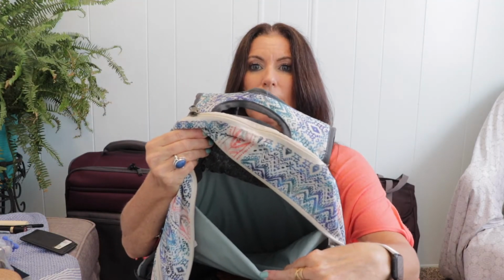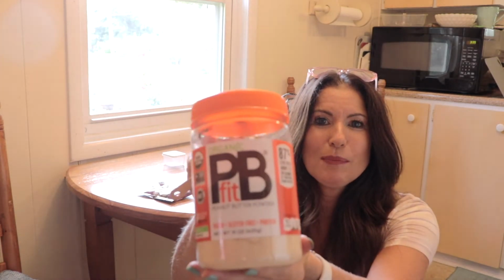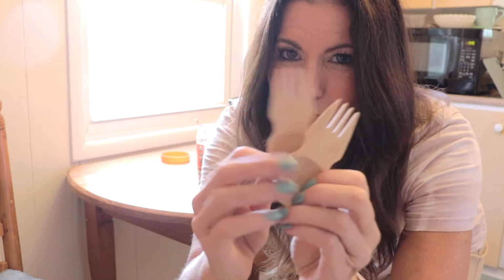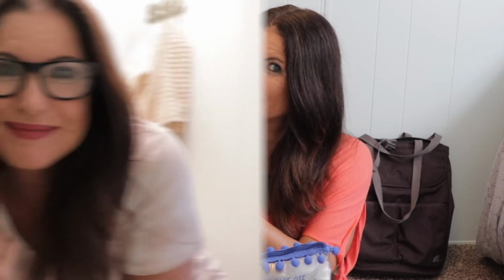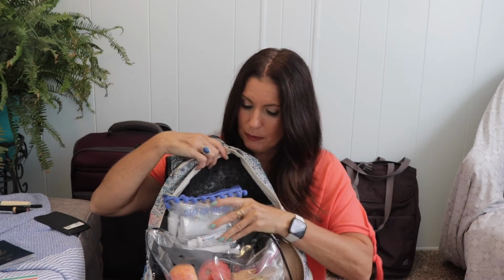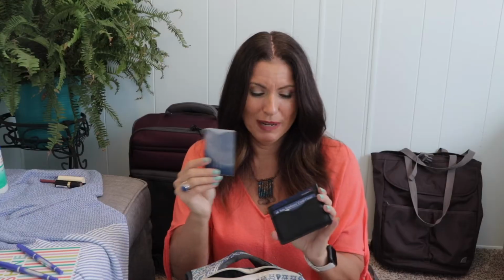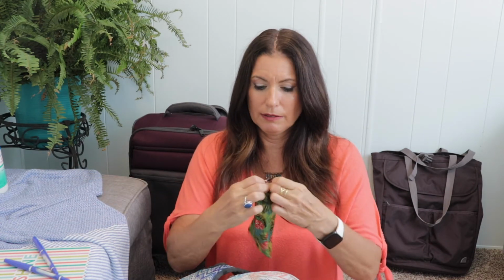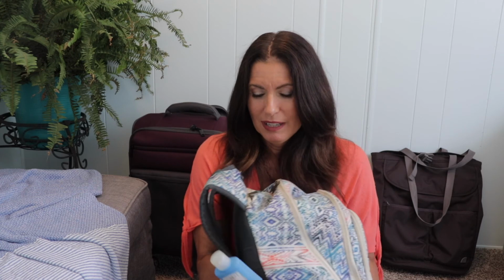How to Pack to Get Through Security Faster | What is Allowed in a Carry On Bag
Haven't flown in awhile or getting ready to fly for the first time?  This is a great video to help get you prepared for the dreaded Security line!  I go over the current TSA rules and how to pack your bag for efficiency during the screening process.

Let me know what tips you use to get through the security line quickly!!

*Turtl Pillow

XOXO
Christi

Luggage:
*Carry-On Luggage
*Compression Packing Cubes

Video Creation Tools:

Editor:  iMovie
*MacBook Air
*Portable External Monitor
*iPhone 12 Pro
*Canon EOS Rebel T7i
*Seagate External Hard drive
*SD Card Reader
*Selfie Stick
*iPhone Microphone

* Links marked with * are affiliate codes/links which mean... if you sign up/buy a product (at no extra cost to you) I make a little bit of money so I can keep creating content to help you travel better :-)